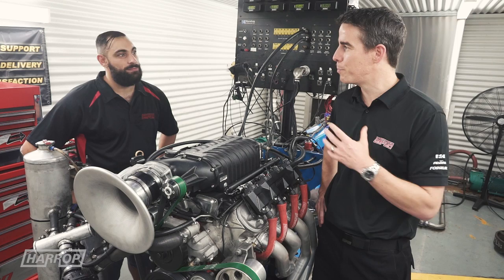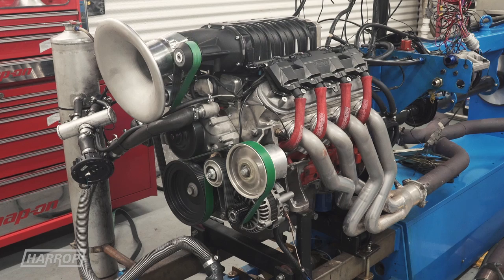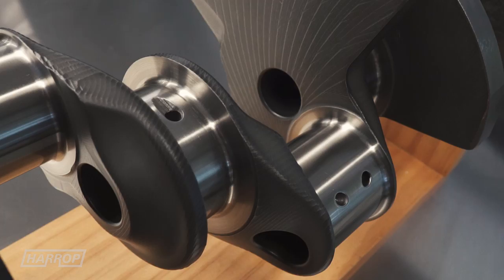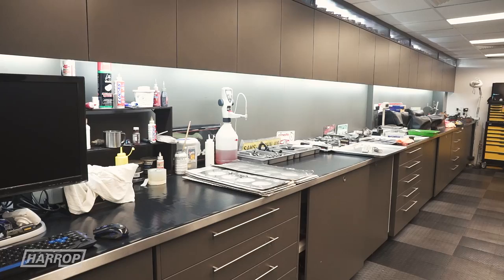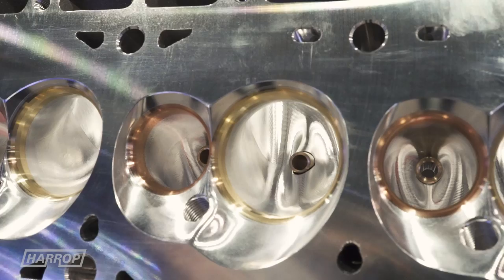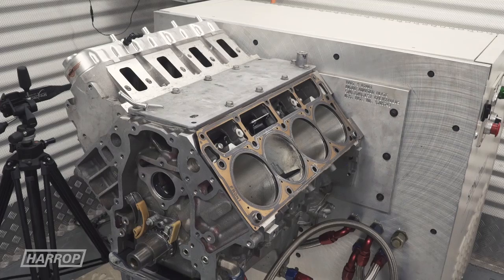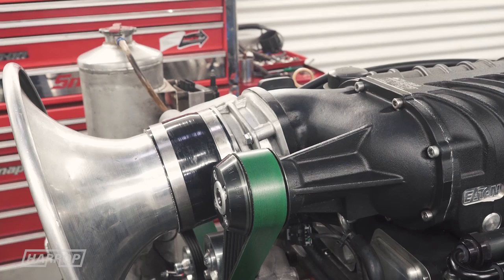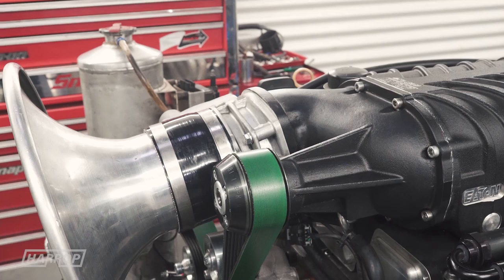Harrop TVS2650 Supercharger Testing | 2300 v 2650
Leaders in Eaton TVS Supercharger Technology, our latest boost creation builds on our popular FDFI supercharger range for the LS3-7 engine family. In this video we introduce, test and compare the TVS2650 to the TVS2300 with our expert partner in performance, Sam's Performance.